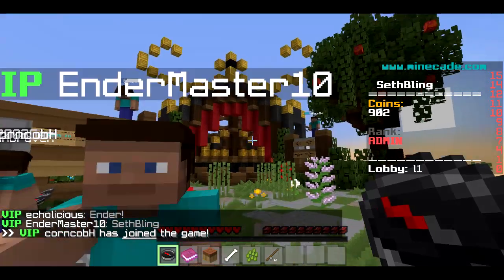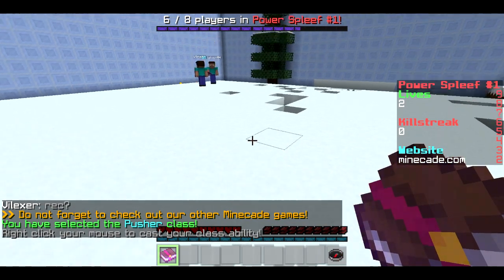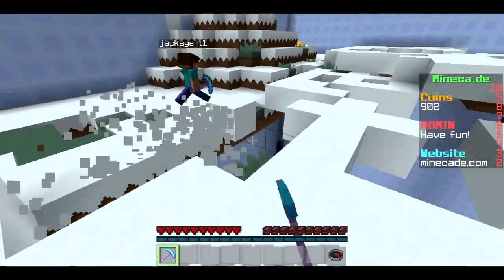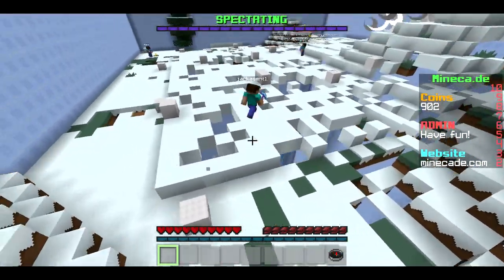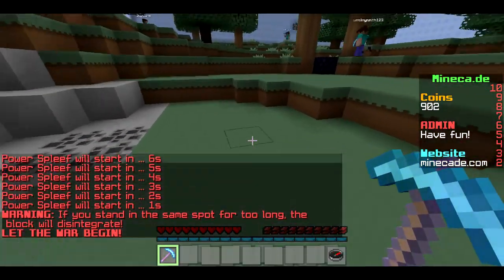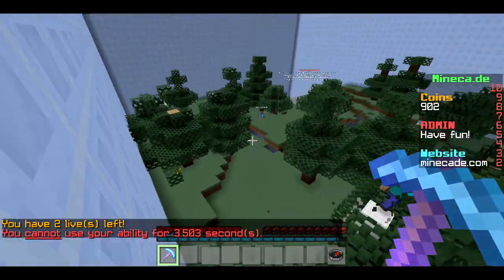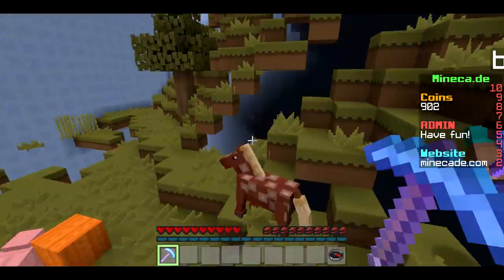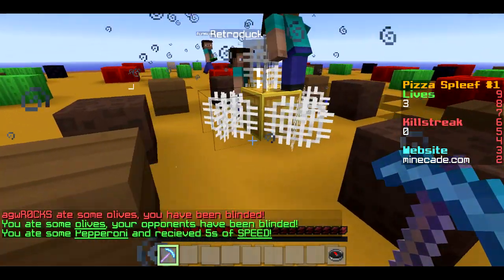Pizza Spleef Server -- Play now on Minecade!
Server IP: mineca.de
I've been designing some new spleef mini-games for Minecade. Play them for free on the Minecade servers!